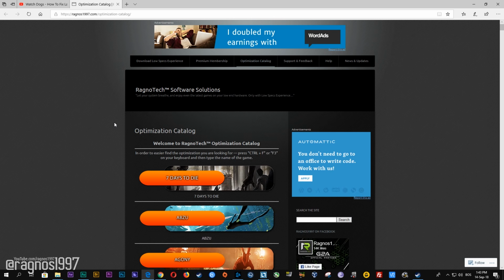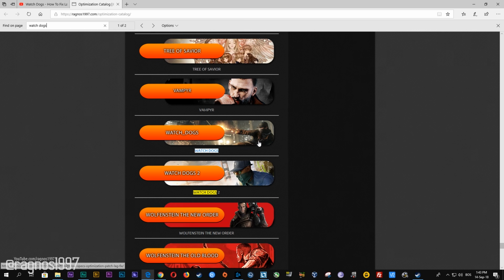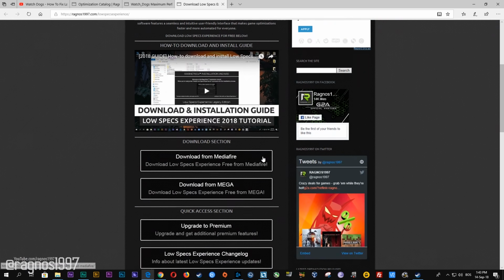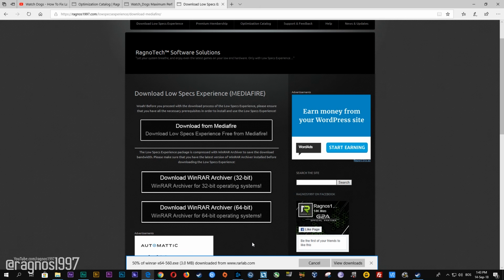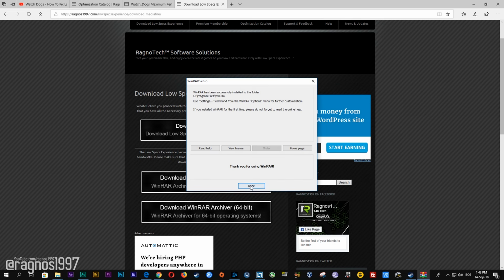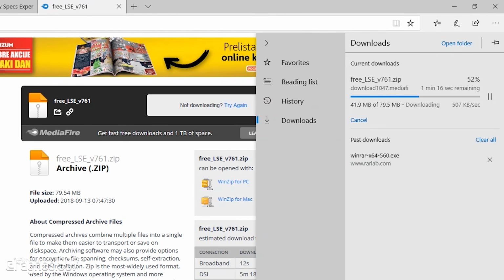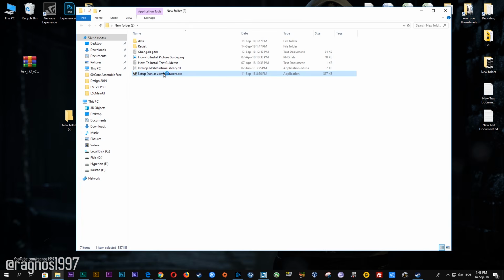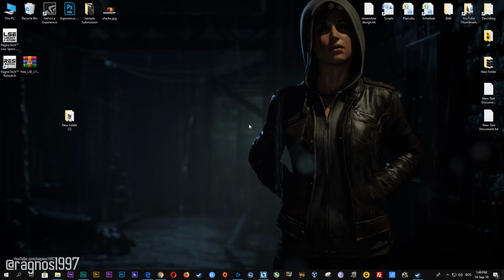[GUIDE] How to download and install Low Specs Experience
In this quick guide, I will show you how to download and install the Low Specs Experience - developed by RagnoTech™ Software Solutions.